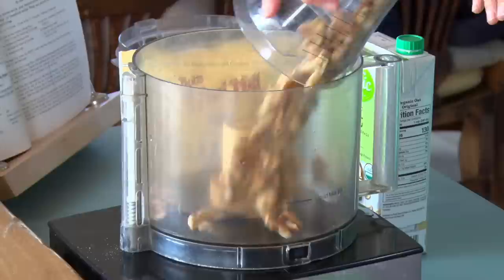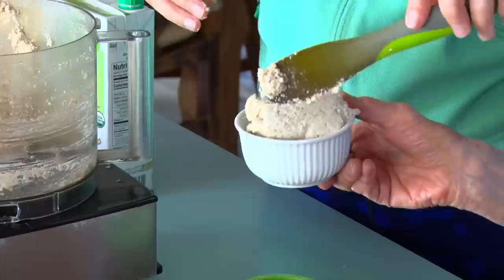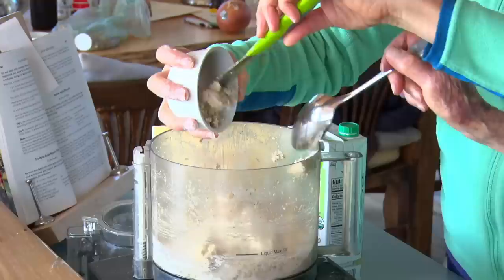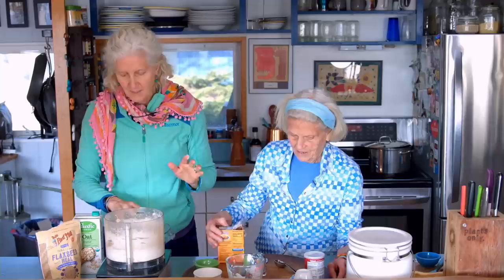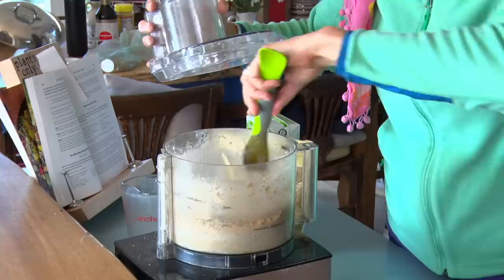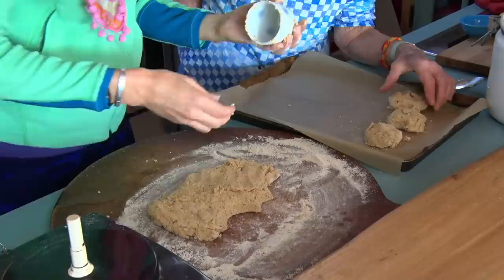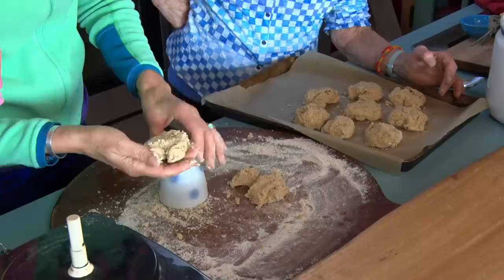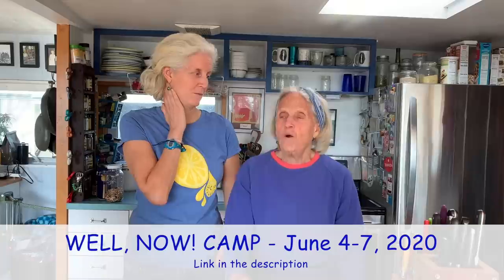Bettermilk Biscuits a warm, delicious plant-based comfort!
Road Trip Radio - Sounds Like Sander